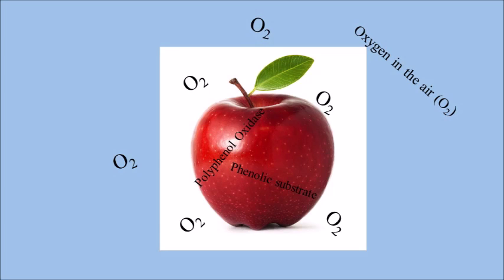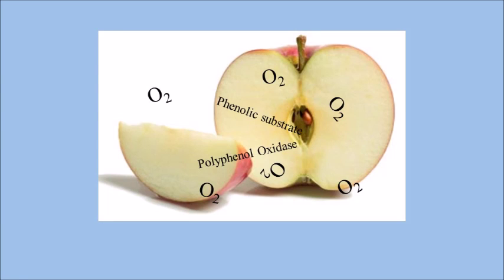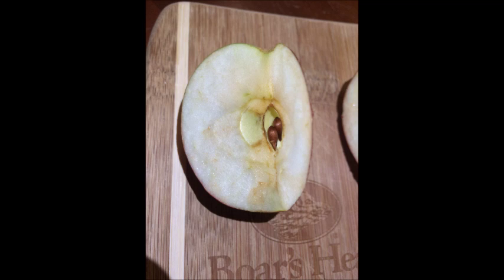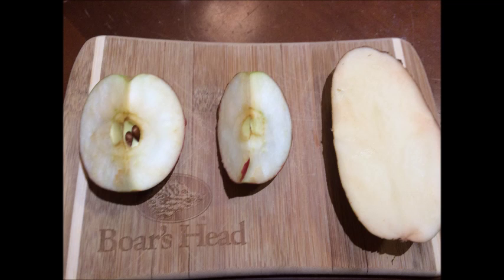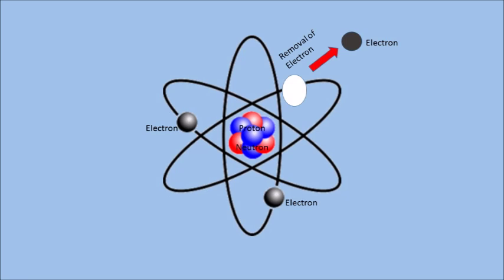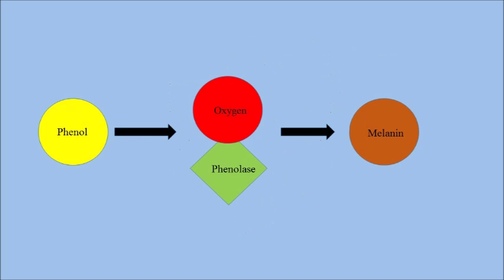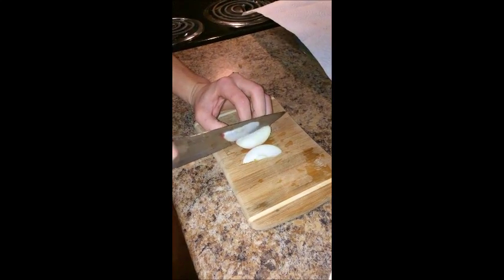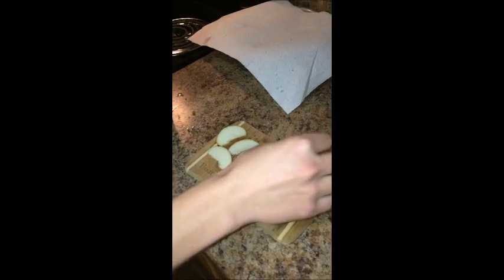Enzymatic browning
The following is a video on enzymatic browning.